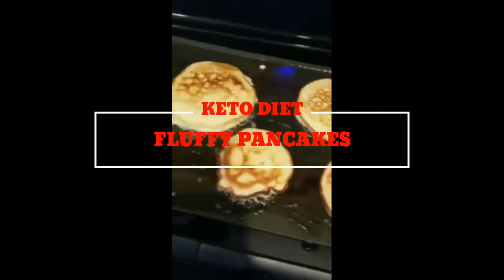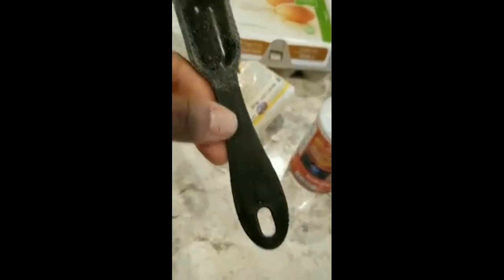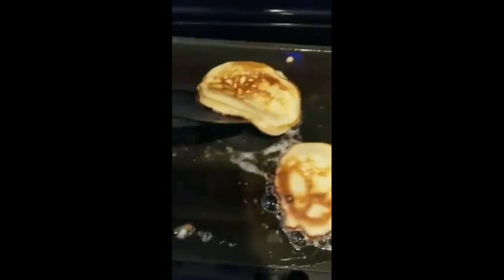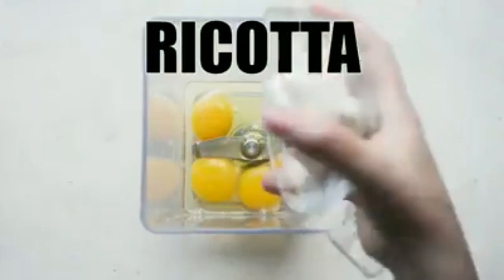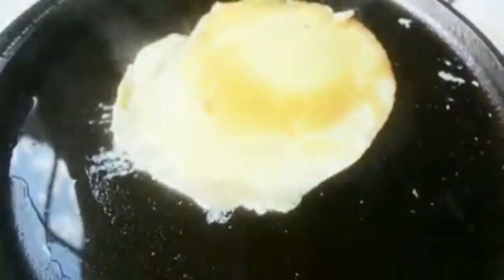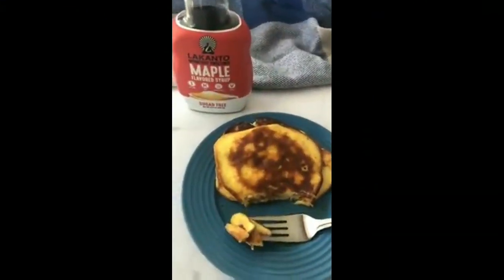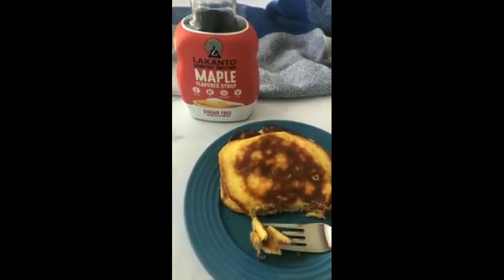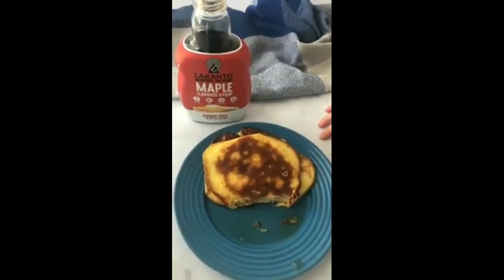Low Carb | Pankacake Recipes for loss weight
KETO FRIENDLY PANCAKE RECIPES

❤RECOMMENDED KETOGENIC DIET PLANS, COOKBOOKS & RECIPES ❤

Dr. Berg's Electrolyte Powder, High Energy, Replenish & Rejuvenate Your Cells, 45 Servings, NO Maltodextrin or Sugar, Amazing Raspberry Lemon Flavor (Solo Pack)
28 Day Keto Chalenge. Simple follow the plan and you will succeed your Keto Diet, try this Book
Keto-cookbook-recipes
Learn How To Easily Cook Delicious Keto Diet Meals In A Matter Of Minutes! The Keto Diet Cookbook Is A Collection Of 60+ Delicious Recipes That Are Easy And Fun To Make In The Comfort Of Your Own Home
Custom Keto Diet Brand New Keto Diet 21 Day Ketogenic Diet Meal Plan - Ultimate Keto - All The Information About Ketosis And How To Start A Well Formulated Ketogenic Diet. The Product Includes All Of The Foods Eaten With Specific Macronutrient And Caloric Values. There Is A 21-day Meal Plan With Exact Quantities Of What To Eat And When.
Keto Masterclass And Carnivore Diet Guide From Robb Wolf, Two New Products From Robb Wolf: The Keto Masterclass Online Course Has Helped Tens Of Thousands Avoid The Pitfalls And Personalize The Keto Diet For Maximum Success. The Carnivore Diet 101 Guide Answers All The Pressing Questions On The All Meat Diet.
Keto Blaze Weight Loss The Hottest Weight Loss Trend!
Low Carb Weekly Meal Plans, Dont Spend Another Second Agonizing Over Your Keto Diet And Start Burning Off Pounds Of Fat Today.